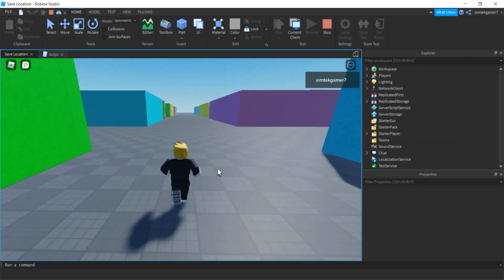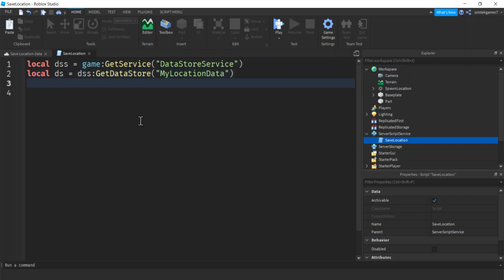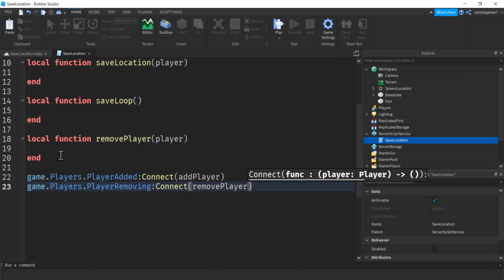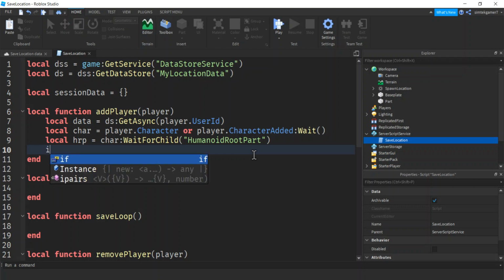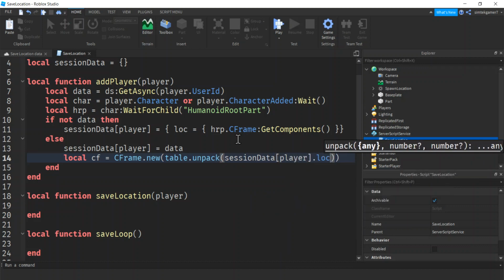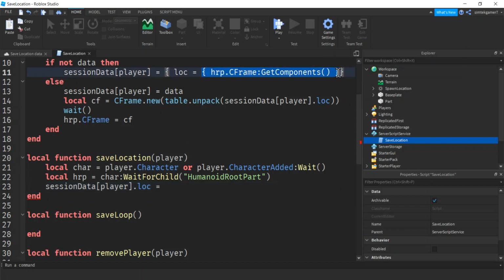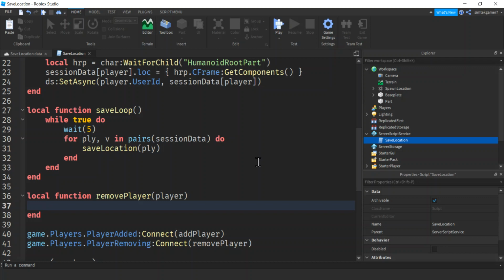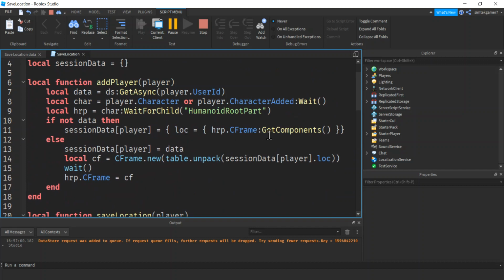Save Player Location Between Game Sessions In Roblox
The Roblox development video shows you how to save player data between game sessions.  In particular, how to save a CFrame to the data store